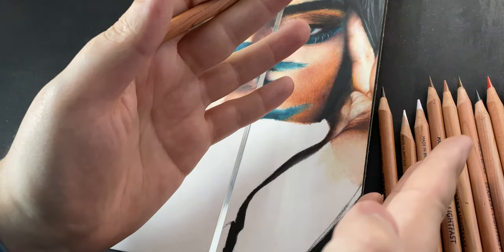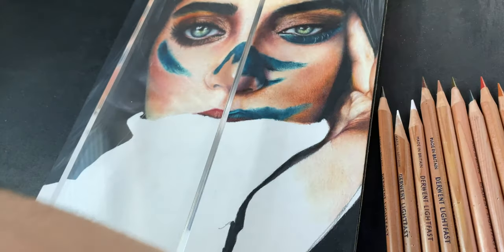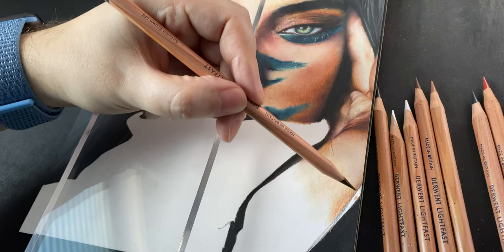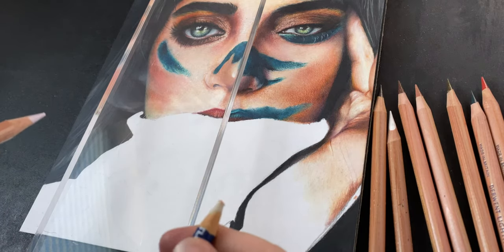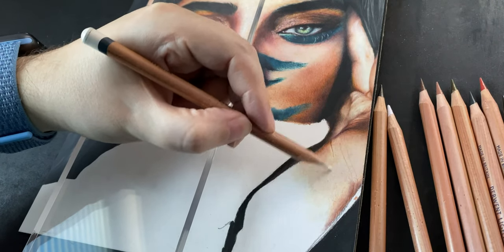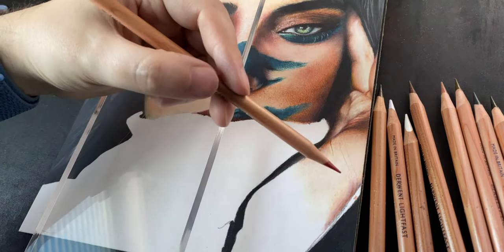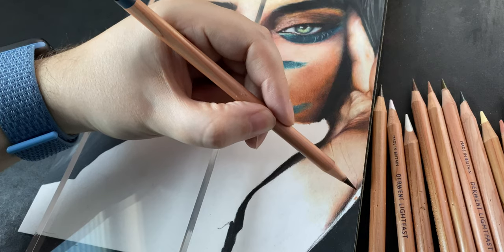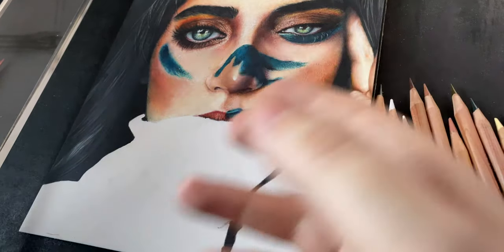How To Draw Skin Tones | Coloured Pencil Drawing Tutorial With Derwent Lightfast Coloured Pencils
This skin tones tutorial has been along time coming really I just couldn't figure out how I was going to do it without it taking me five hours. So I decided to just focus on a small easy to do section of the Artwork using the Derwent Lightfast coloured pencils and explain in real time how I personally draw/paint skin. Obviously she's white or tanned so their are other complexions of skin you can draw and I will show you how I draw them in different tutorials. It's a nice half hour live tutorial and I hope it helps, my Instagram and media links are below if you'd like to see this Artwork finished.

Materials Used:
Derwent Lightfast Pencils
Derwent Watercolour Paper